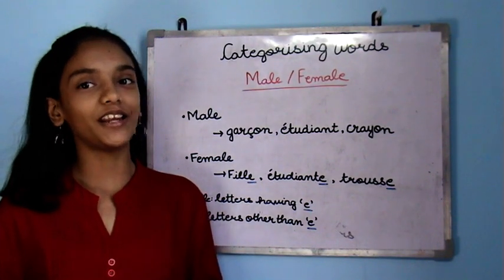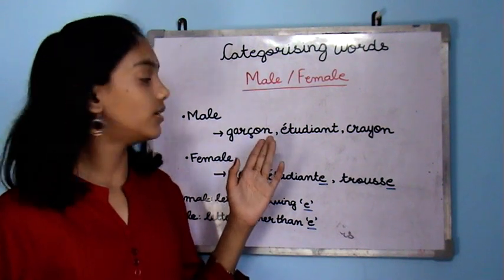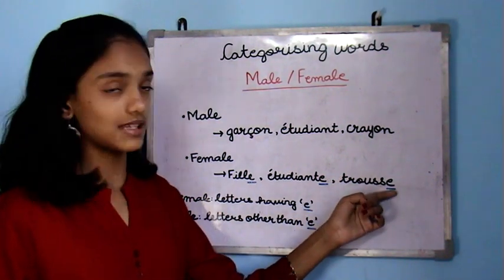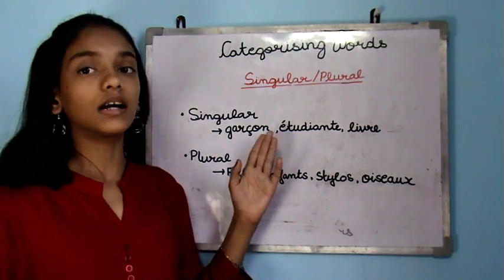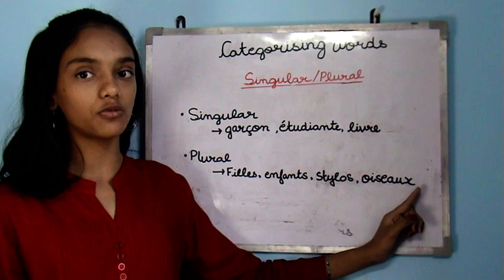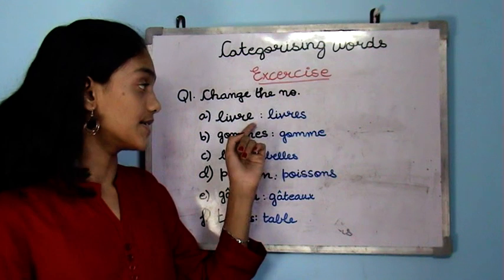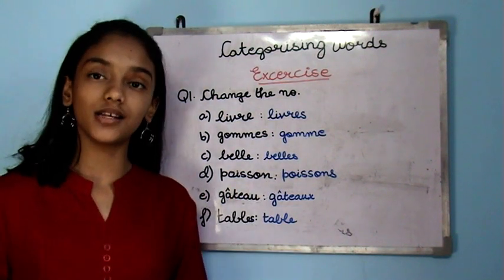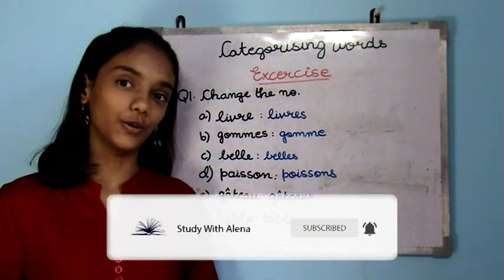Identifying Gender and Singular-Plural words in French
Identifying Gender and Singular-Plural words in French with Alena.

After watching this video you will learn how to

- Identify Masculine and Feminine Words
- Singular and plural words